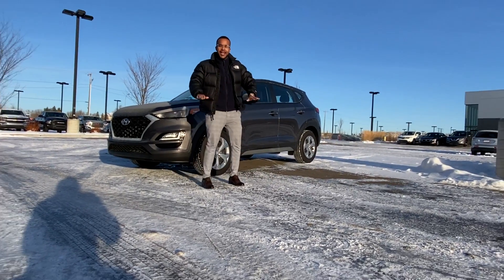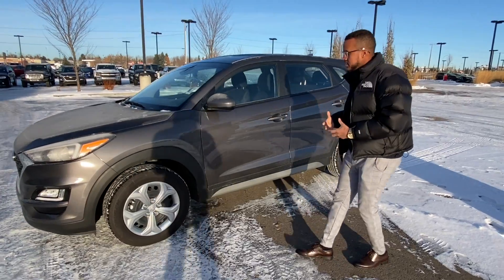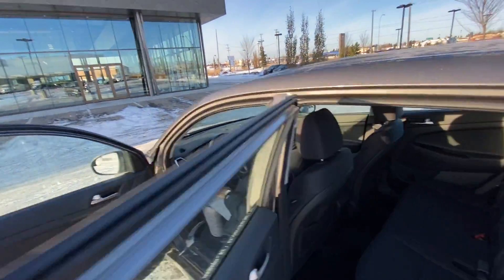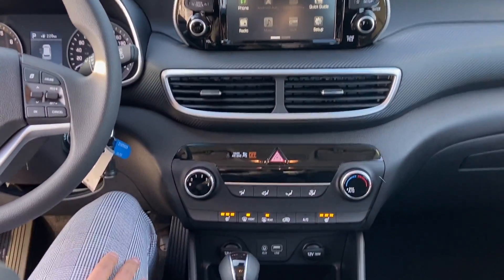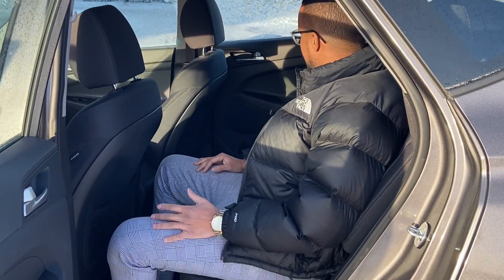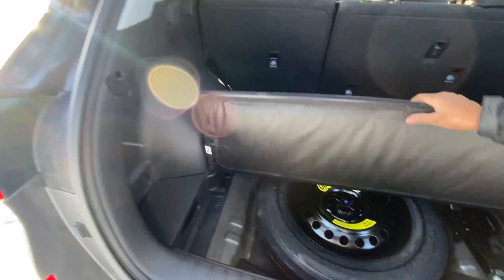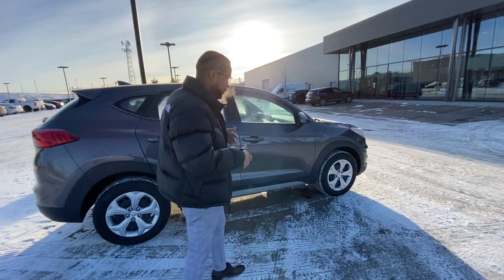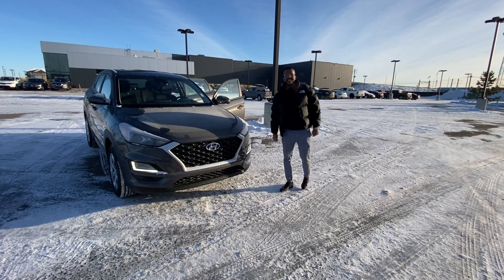Hyundai Tucson Essential FWD || Edmonton Hyundai Dealer